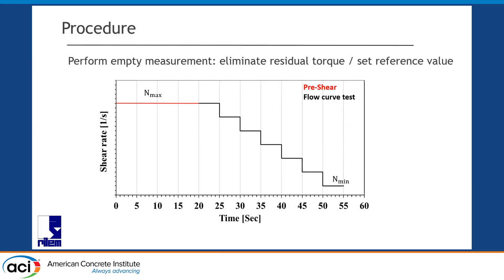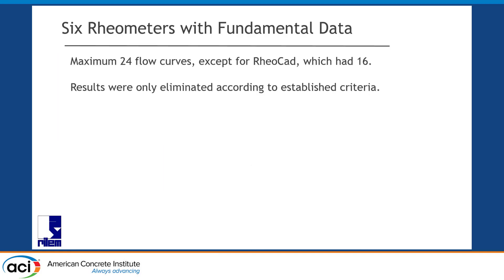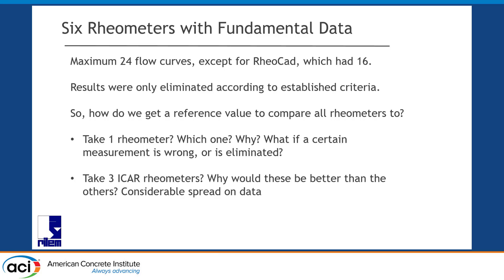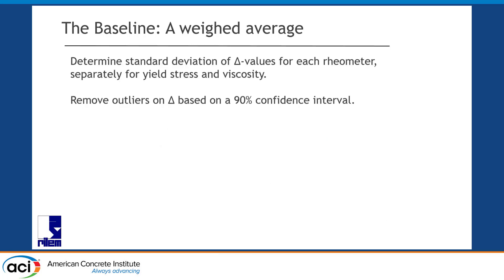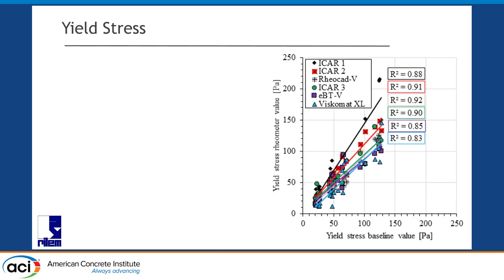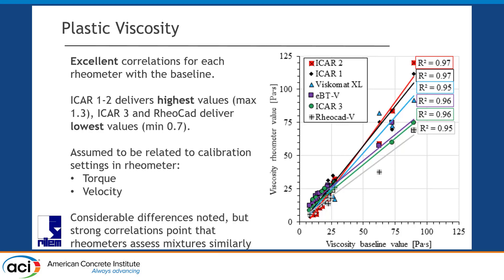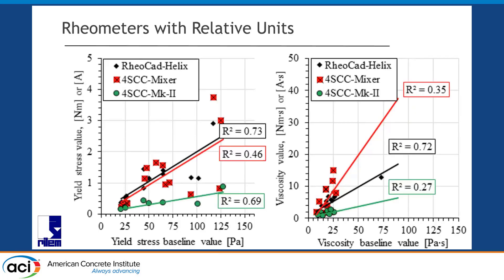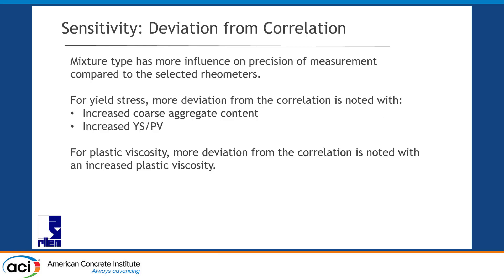Detailed Analysis and Interpretation of Flow Curves from Round-Robin Tests on Concrete Rheometers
Presented By: Dimitri Feys, Missouri S&T
Within the RRT on concrete rheometers, several devices and geometries were employed to measure flow curves of purposefully designed concrete and mortar mixtures. These include the ICAR, eBT-V, Viskomat XL, RheoCAD with vane and helix, as well as the 4SCC Rheometer with mixing and modified Tattersall Mk-II tools. All rheometers with vane geometries allow for the calculation of fundamental rheological properties, while the others only deliver relative units. The presentation at hand includes an analysis of raw data meant to quantify yield stress and plastic viscosity values for the vane configuration rheometers. The analysis includes the concept of baseline values for yield stress and viscosity, based on an extensive weighted average procedure. A comparison between each vane rheometer and corresponding baseline values shows significantly high correlation coefficients above 0.80 for the yield stress and above 0.95 for viscosity. Discrepancies in values between rheometers are attributed to the differences in calibration or assessment of torque and rotational velocity. The deviations of each value for the rheometers compared to the average relationship with the baseline can be traced back to concrete composition and to a lesser extent to the rheometer they have been measured in. For high viscosity values, rheometers tend to show higher spread in the viscosity data, and yield stress seems more sensitive to an increased coarse aggregate content and an increased yield stress-to-viscosity ratio. As a consequence, when extrapolating the findings to conventional vibrated concretes, measures on (dynamic) yield stress is expected to induce even higher sensitivity and noise into the data. Lastly, the team has discovered that extending the duration of the measuring procedure with approximately a factor of 2.5 has serious negative consequences on measuring concrete, but not for measuring mortar.